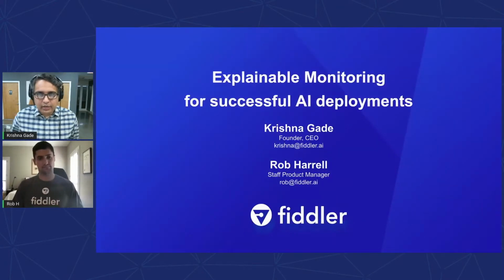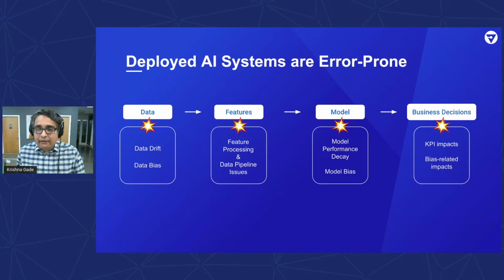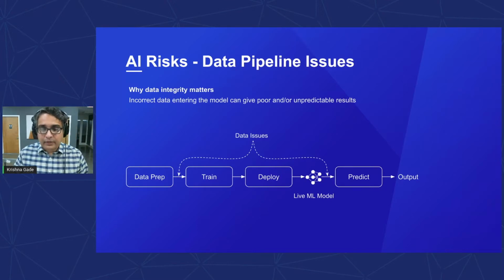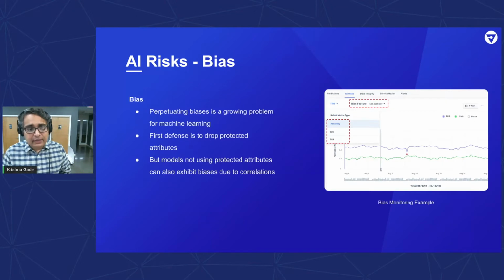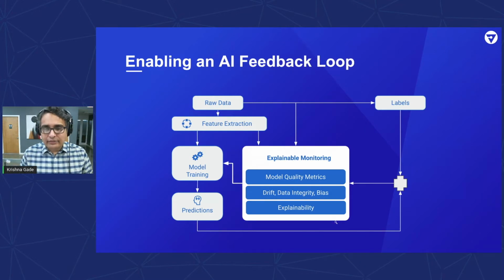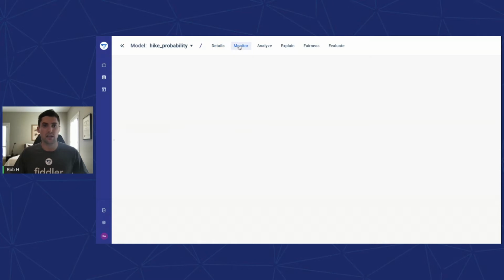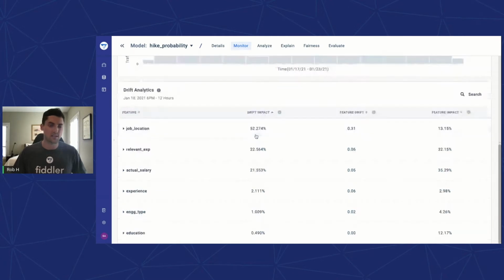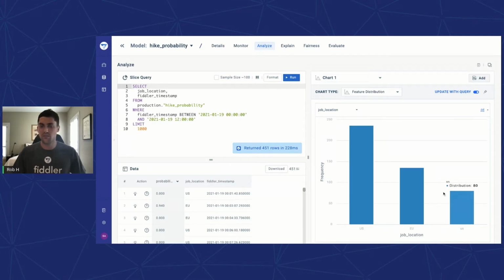Explainable Monitoring for Successful AI Deployments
Training and deploying ML models is relatively fast and cheap, but maintaining, monitoring, governing, and ensuring responsible use of them over time is difficult and expensive. An Explainable ML Monitoring system extends traditional monitoring to provide deep model insights with actionable steps. We will discuss ways to increase transparency and actionability across the entire AI lifecycle using explainable monitoring, allowing for better understanding of problem drivers, root cause issues, and model analysis through AI deployment. As businesses, consumers, and regulators are calling for more transparency and accountability in AI solutions, we will discuss how a combination of explainability and monitoring provide more trustworthy, transparent, and accountable AI at every stage of the AI lifecycle.